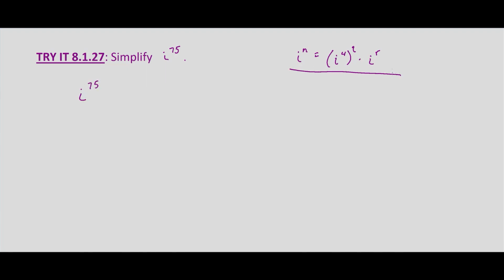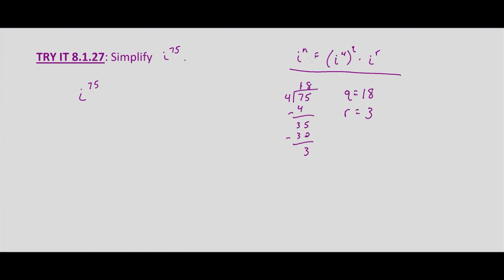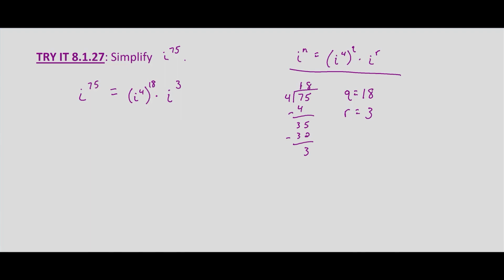8 1 EX27